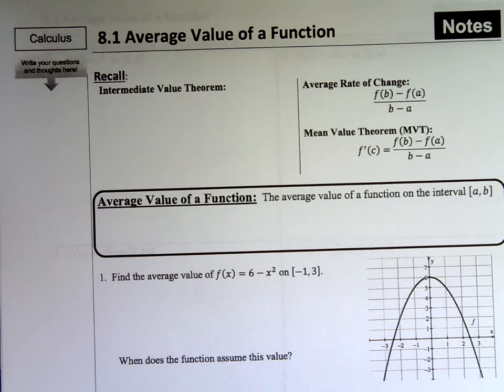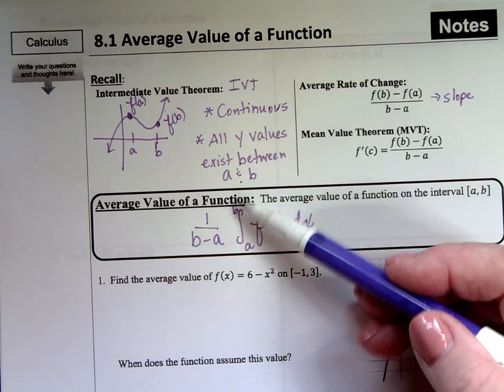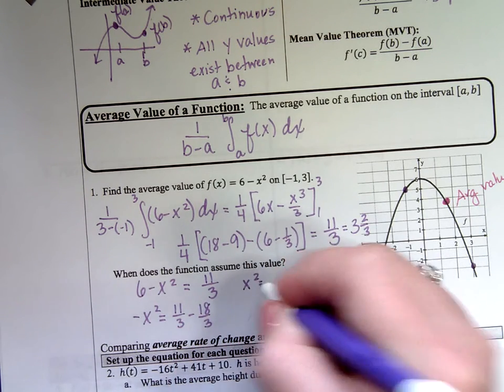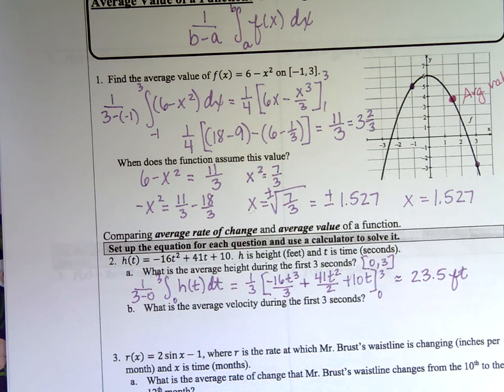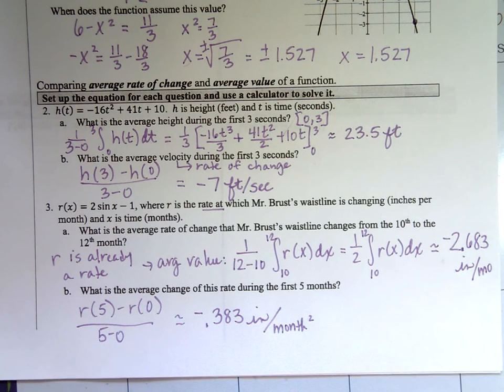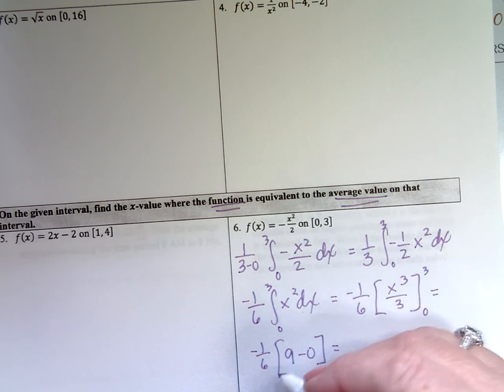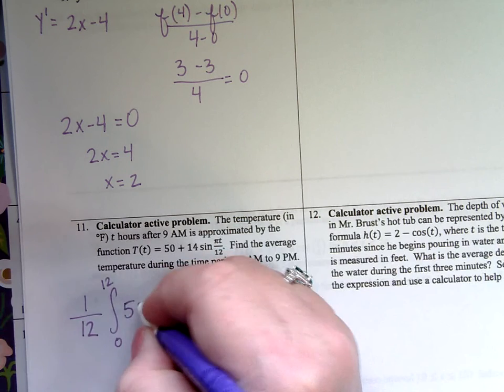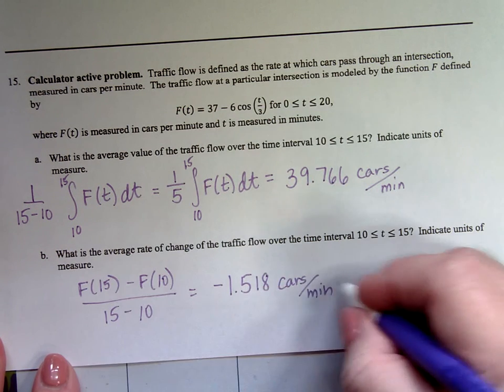AP Calculus AB Section 8-1: Average Value